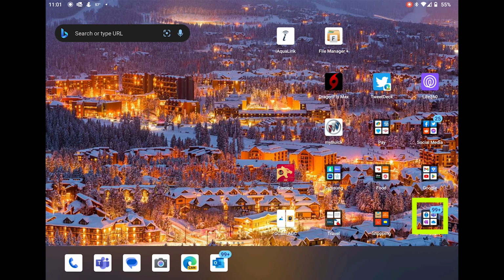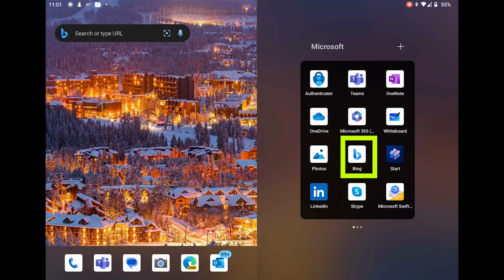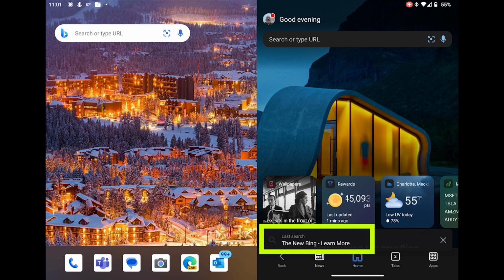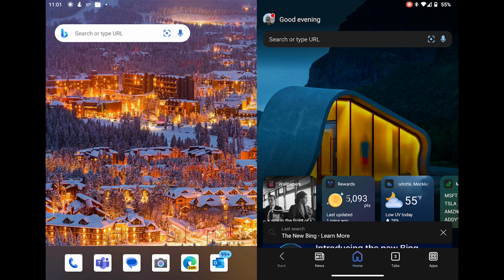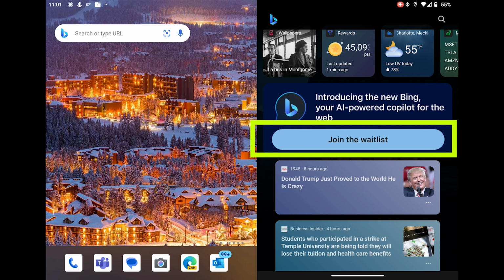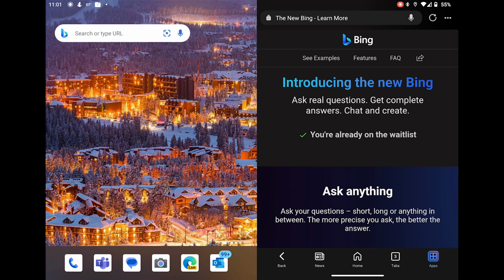Microsoft Prometheus model Bing meets OpenAI join the waiting list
Quickest way to get on the Wait list